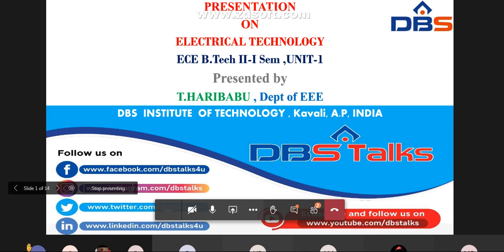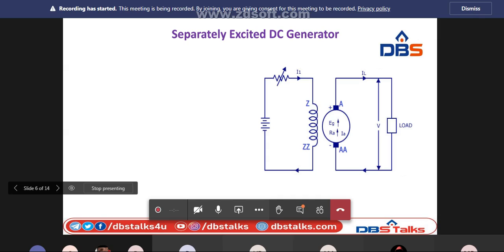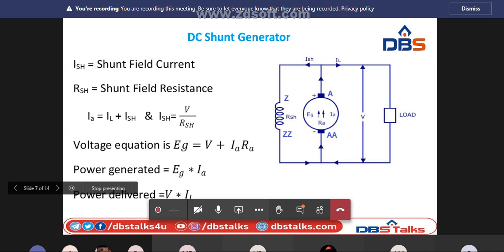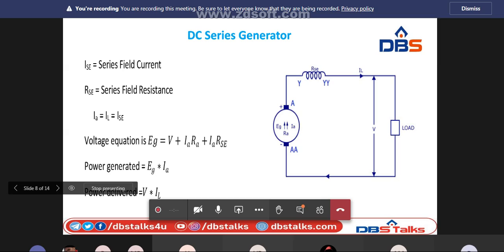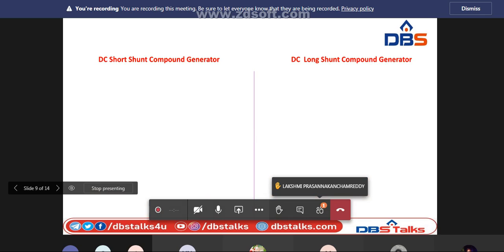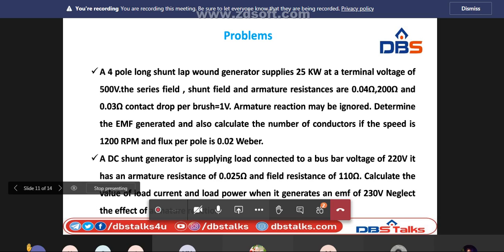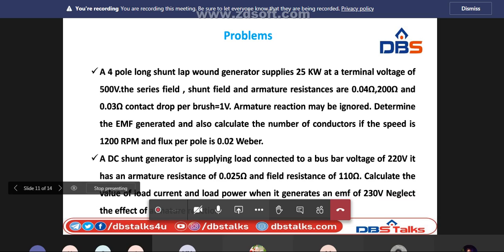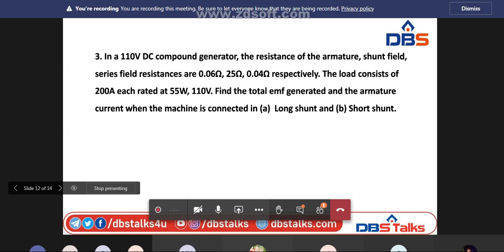DBS -II ECE_I SEM_ELECTRICAL TECHNOLOGY_UNIT-1_DC GENERATORS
Branch: ELECTRONICS & COMMUNICATION ENGINEERING
Year: II B.Tech - I Semester

Unit No: 1 –DC GENERATORS

Topic: Types of DC Generator

Thanks to
Mr.T.Haribabu,
Assistant Professor,
Dept. of Electrical & Electronics   Engineering